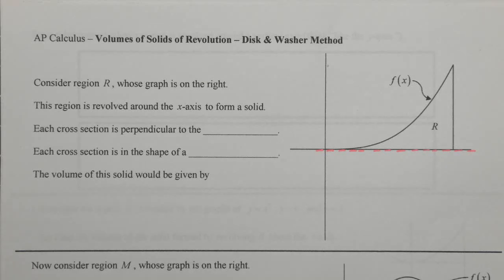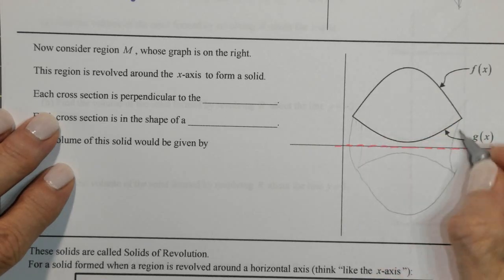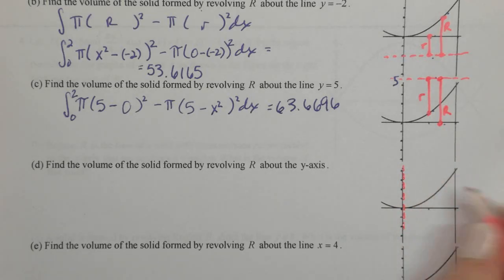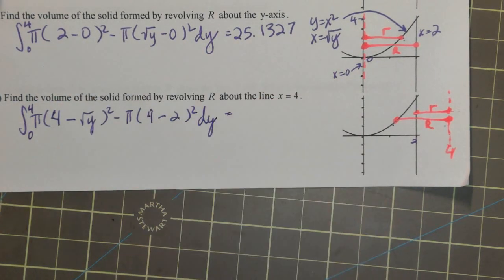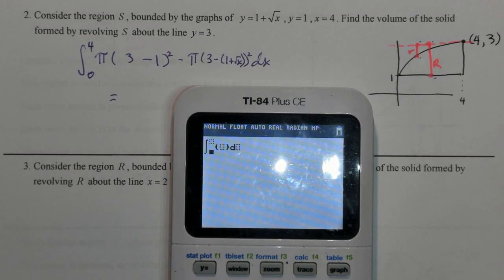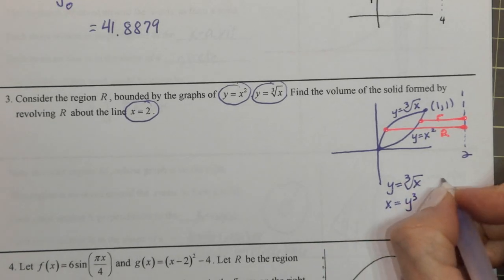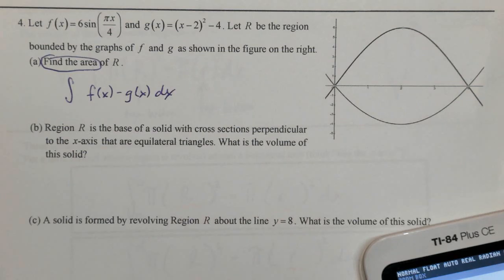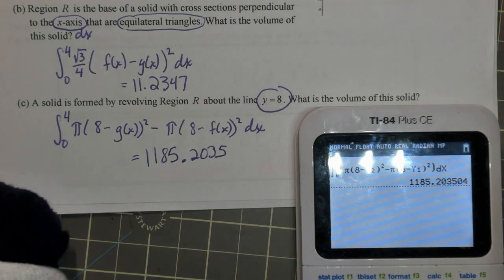AP Calculus BC Unit 7 Notes 3 Volumes of Solids of Revolution Disk and Washer Method